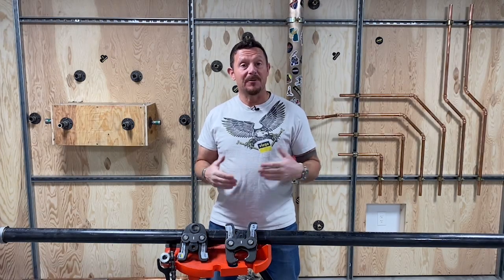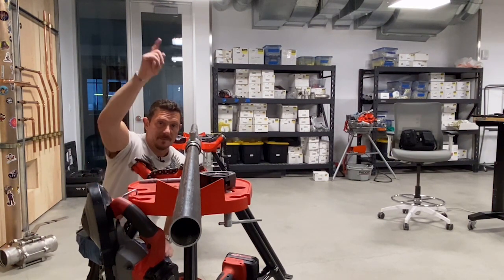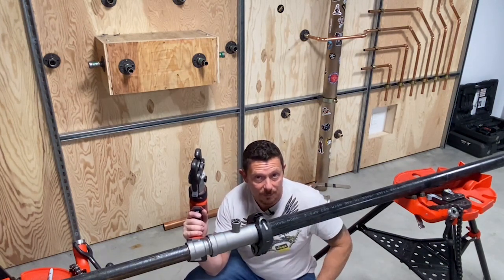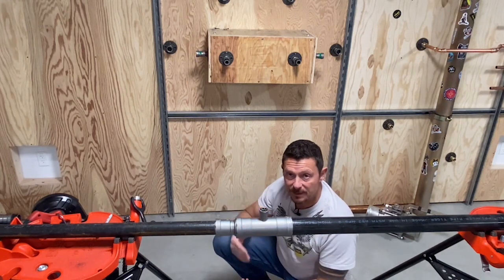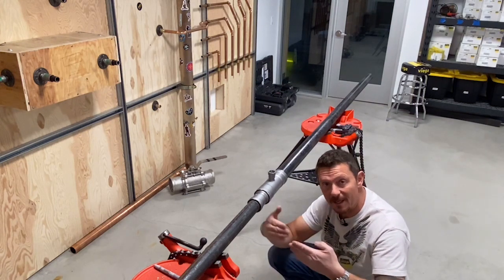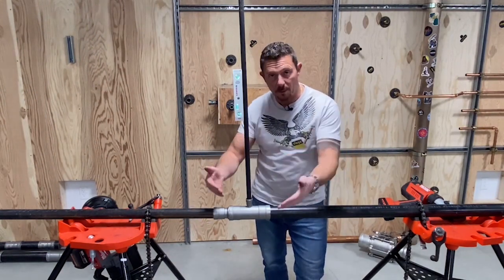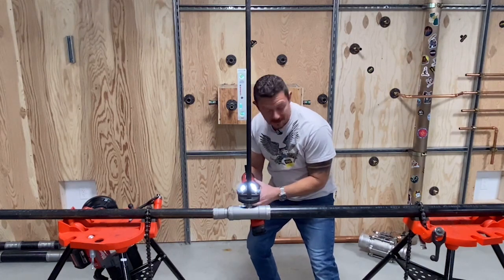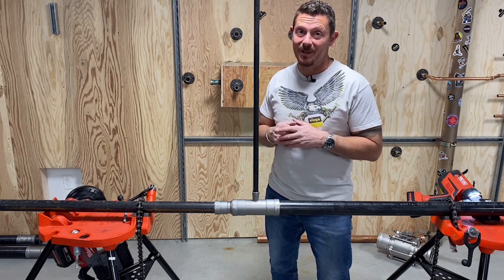Deflection Correction - Tips from the Pros on How to Install MegaPress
What is deflection? Pipe movement during the press caused by the play between the pipe and the fitting.

Watch as we break down the techniques for using MegaPress to install piping systems plumb, level, and square.